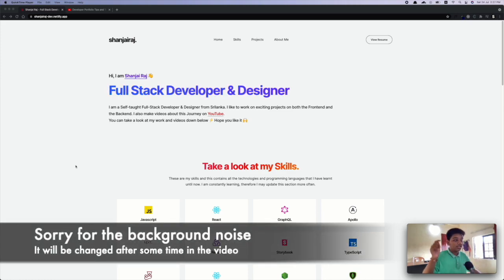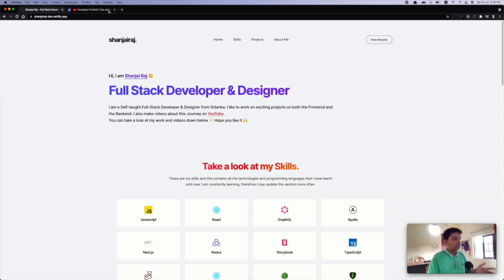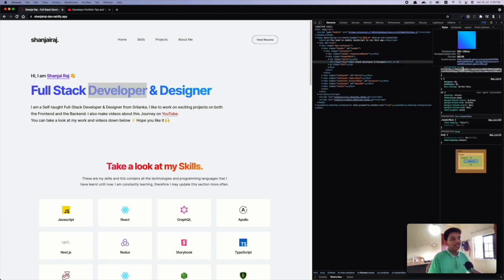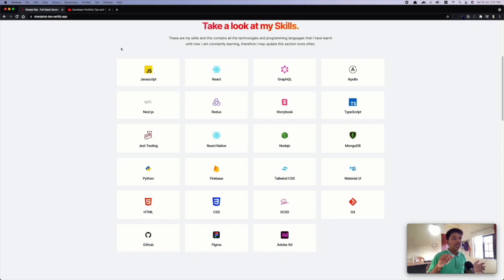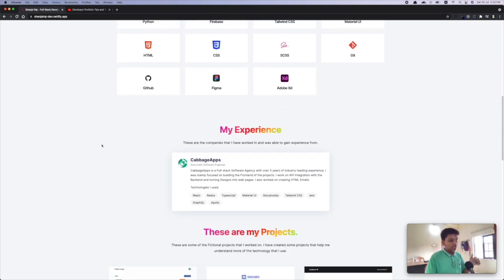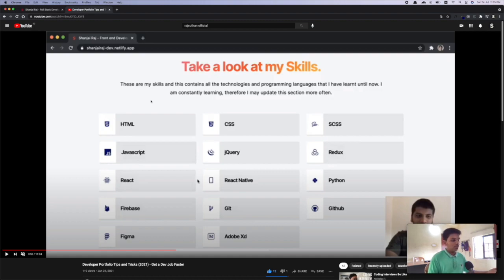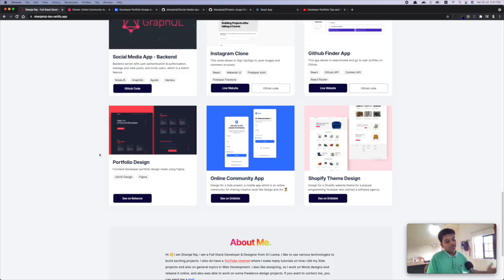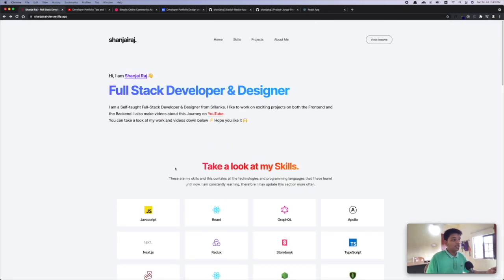My new Updated Portfolio + Some Tips!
Hey guys, it's Shanjai raj, and welcome to this new video and today I will be sharing my new updated portfolio and sharing the new design that has changes, comparing it to the previous portfolio, and also will be sharing some tips that could help improve your developer portfolio.

Leave a like on this video if you did like it 👍

Equipment I use:
Budget Microphone